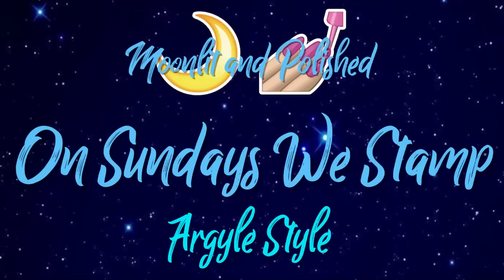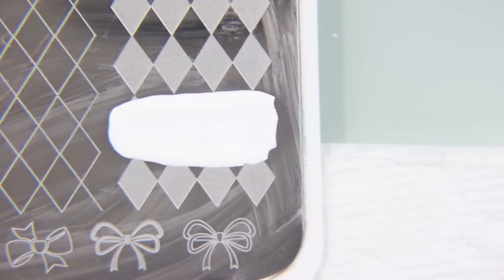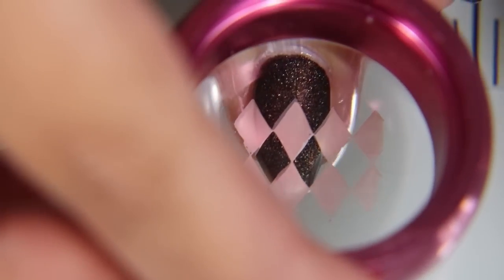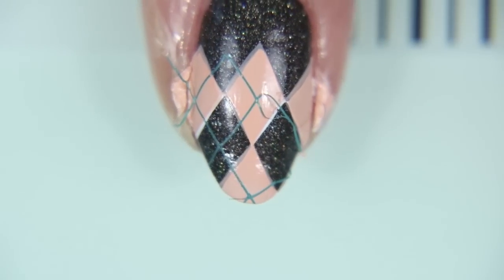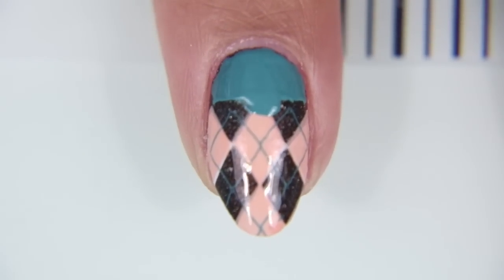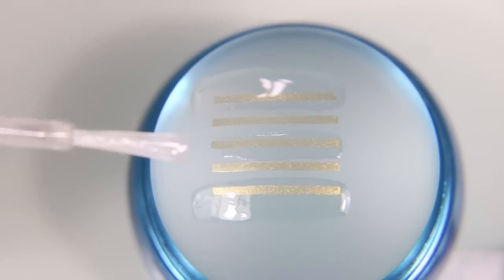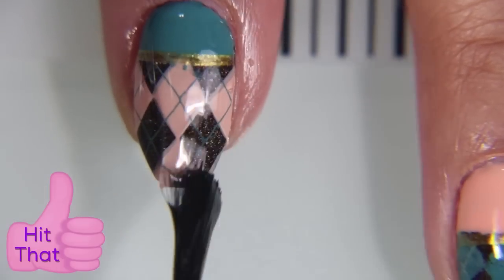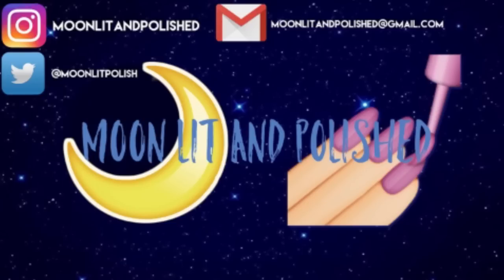OSWS: Argyle Style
🌙 Today’s Episode 💅🏽
Hey guy! In today’s OSWS I am stamping an argyle design. Argyle is one of my favorite patterns for the fall and winter months. I found this plate on ClearJellyStamper.com

🌙 Moonlit Merch! 💅🏽

Things I 💗
Gel Soak off clips $9.99
Nail Lamp $26.99

1. I am not a professional. My opinions are that of an amateur who enjoys doing her nails at home. (I hate that I have to add this because I think it is fairly obvious. But it is relevant information and important.)

 2. I don’t want you guys to hurt yourselves. Please, read and follow the instructions given with any product you buy that you are unfamiliar with.

3. No one is going to pay me for my opinion. My opinion is not for sale…but make me an offer (That was sarcasm, in case you were wondering). They are just links to the sites where I purchased the products in the video. (Unless they were sold out on that site, then I try to provide a secondary link.)